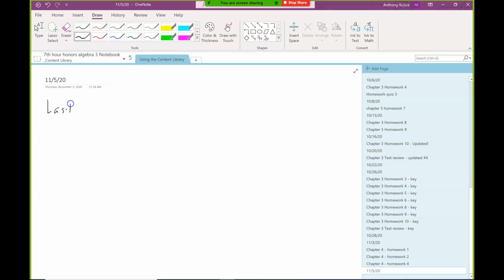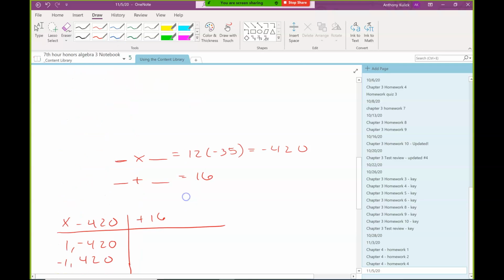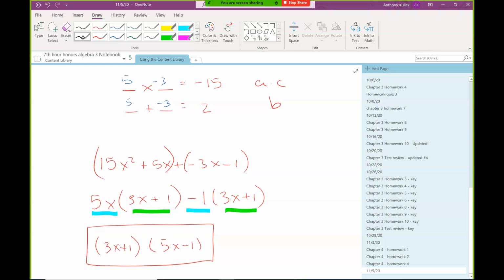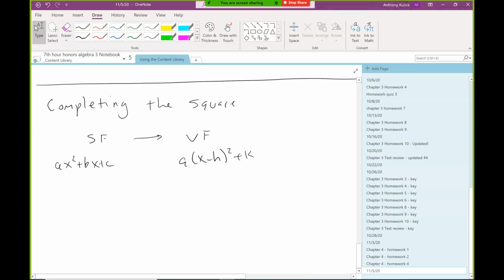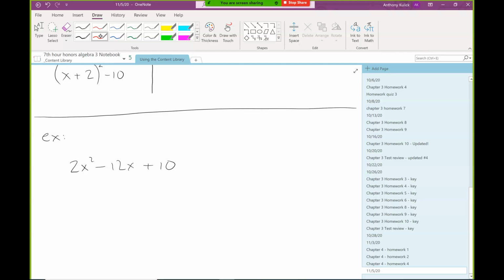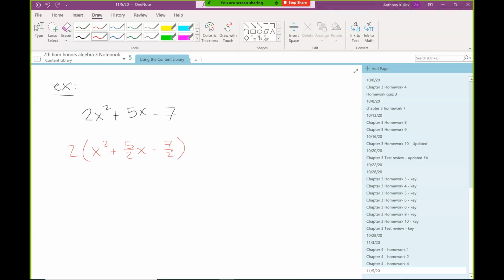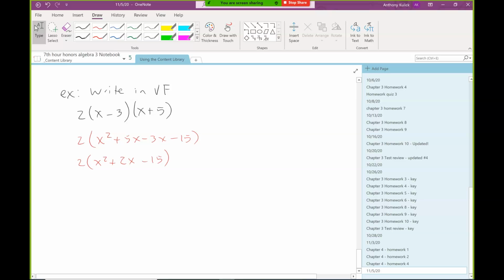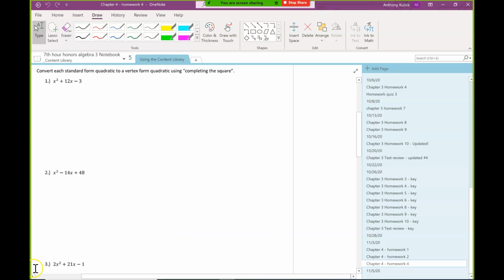11/5/20 halg3 - 7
factoring and completing the square